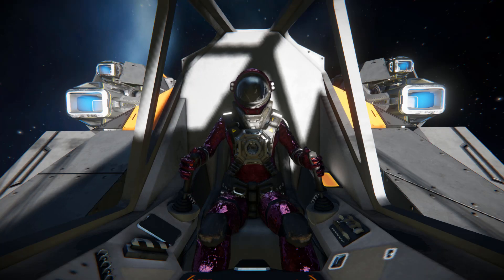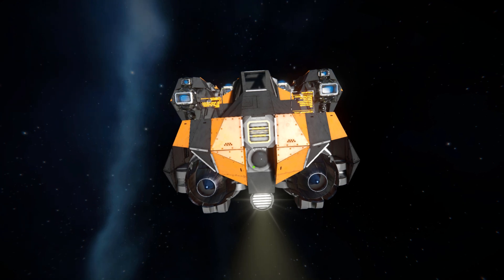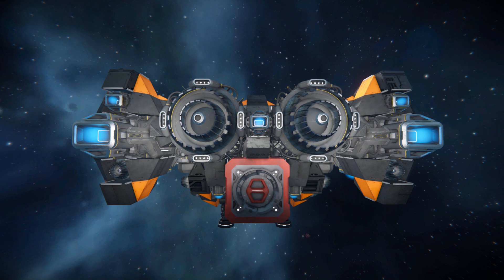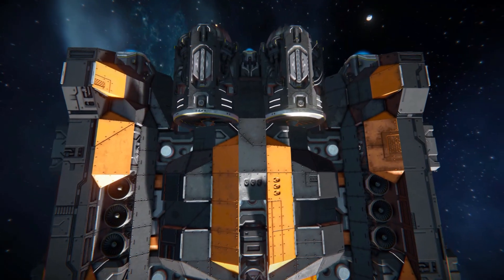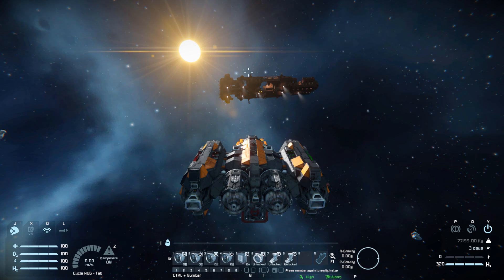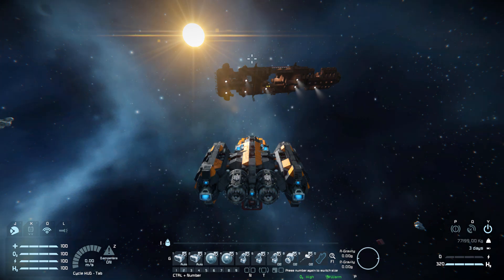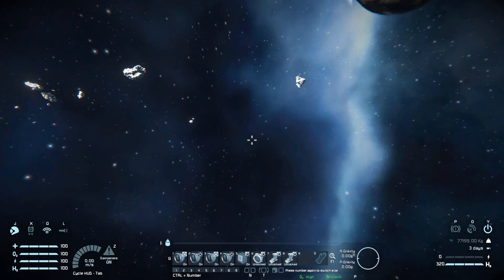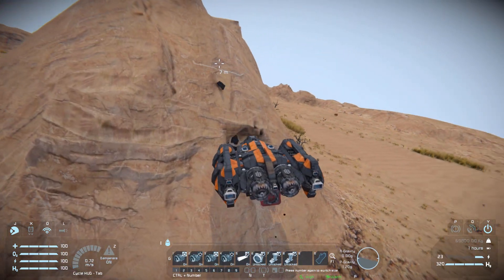The Atlas IC 330 Orbital Shuttle - Space Engineers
This is the Atlas IC 330 Orbital Shuttle Steam workshop blueprint for Space Engineers! A cool none combat focus ship that's features both ion and atmospheric thrusters to let you travel anywhere on your on survival adventures! I go over this ship looks and features then take you on a tour of what this ship can do and then crash it into a cliff!

►ISL - Atlas-IC 330 Orbital Shuttle

►[PAM] Path Auto Miner | Automated Mining, Grinding and Transportation | by Keks

0:00 Intro
1:07 Exterior Look
5:38 Cockpit Setup
7:42 Thruster Test Space
8:36 Thruster Test Planet